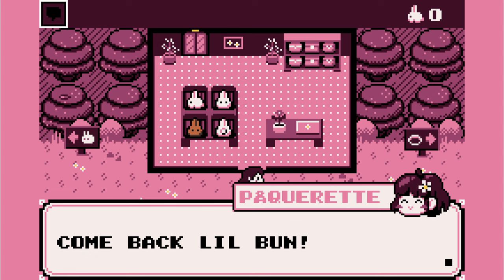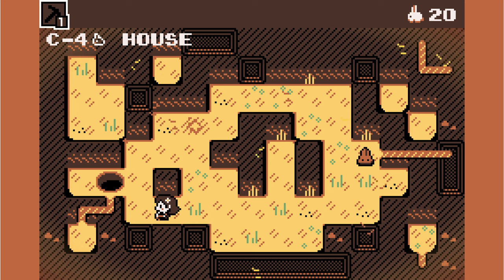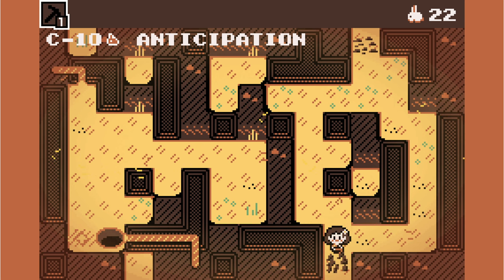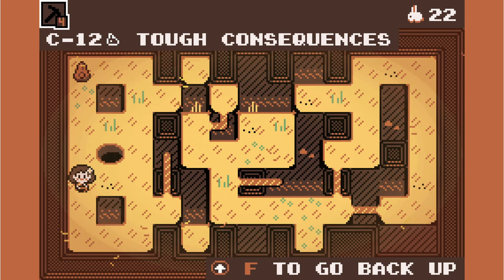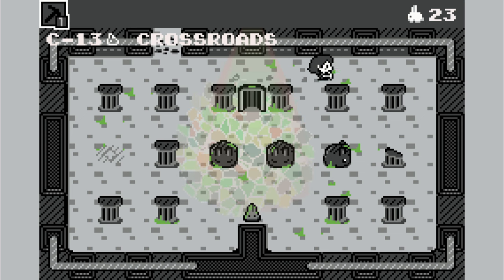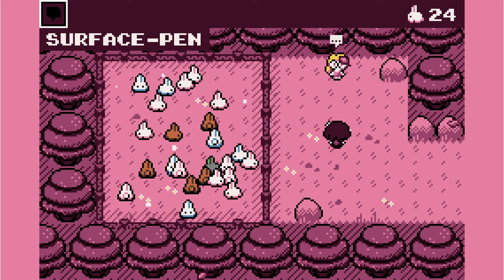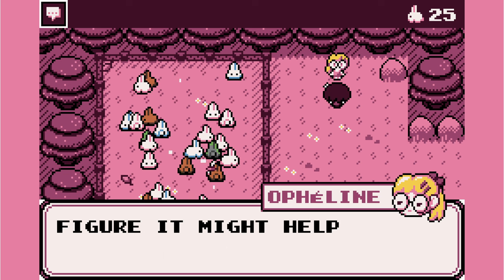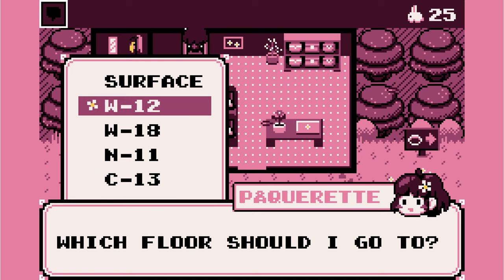Welcome to Spaghetti Junction | Pâquerette Down the Bunburrows #03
The buns... you HAVE to capture them!! Think outside the bunburrow or get outsmarted by bunnies in this cute pathfinding-based puzzle game!

A code to play the game was kindly provided to me by the developer.